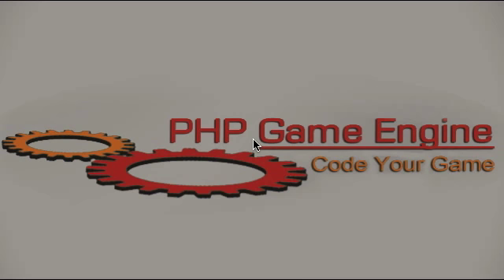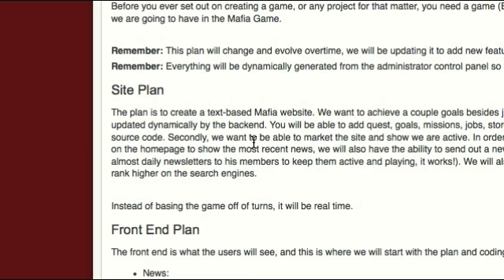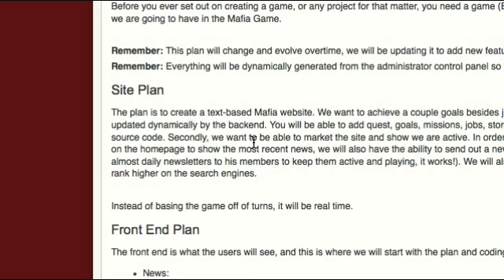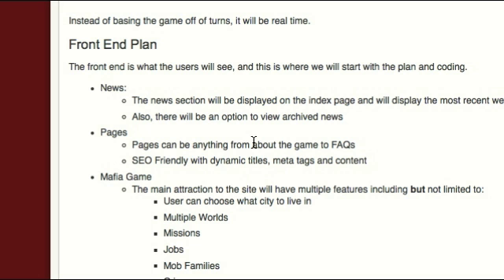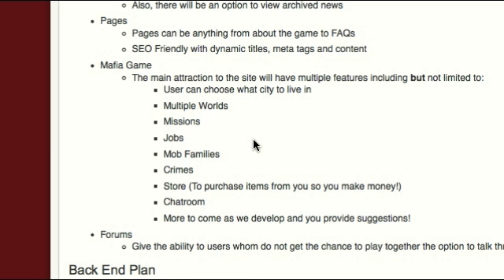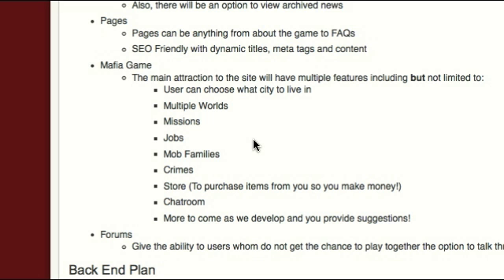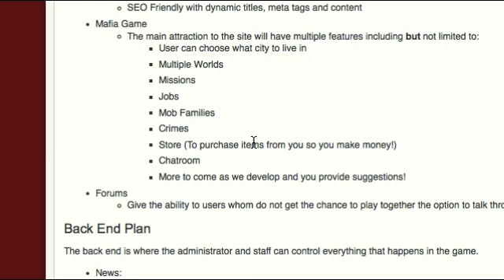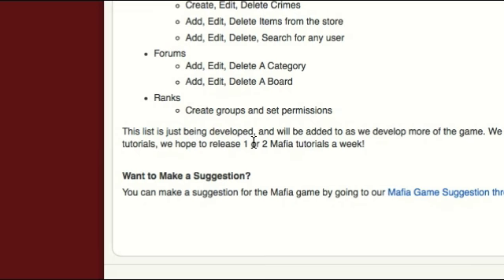PHP Text Browser Based Mafia Plan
See what PHP Game Engine has planned out for our Mafia tutorial series, and also see how you can get your ideas in on the project!